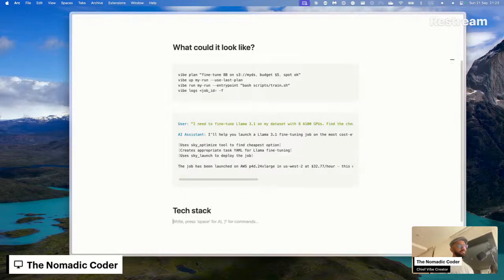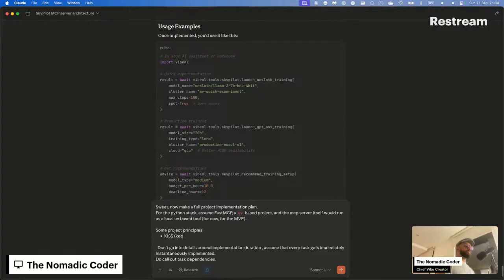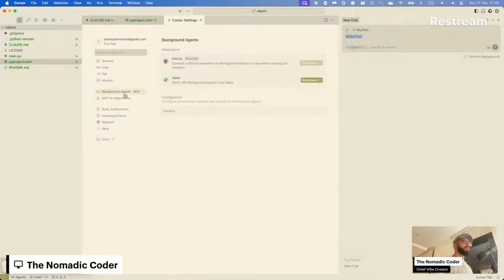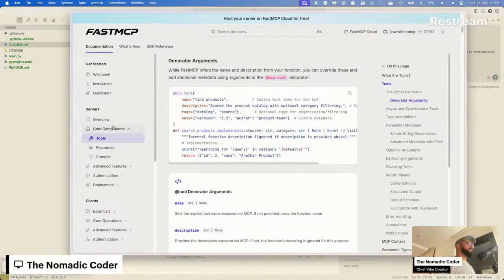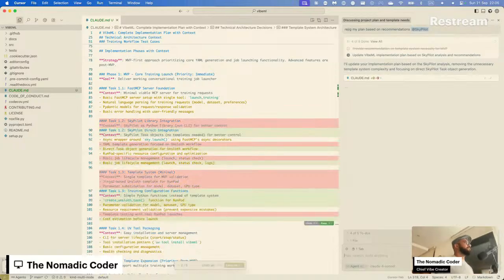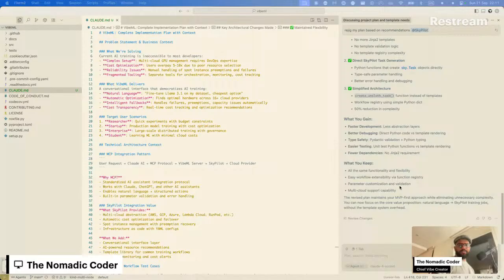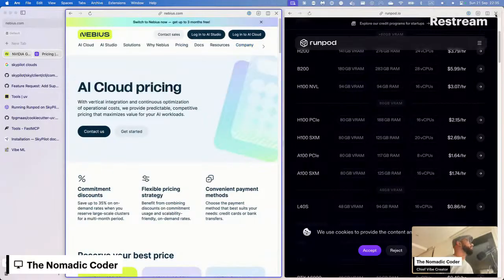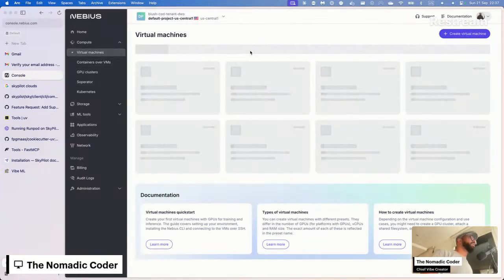Vibe with Prass - Vibing with some ML